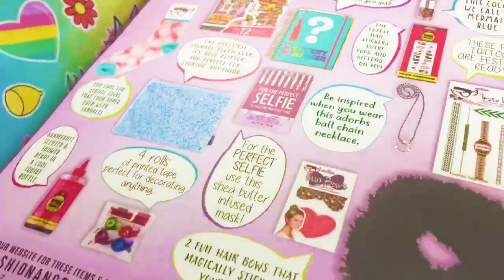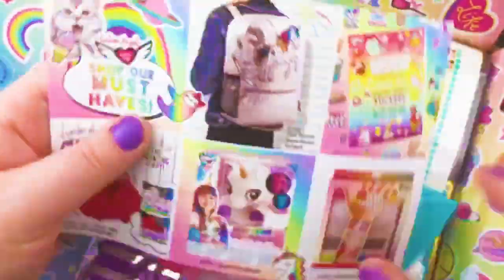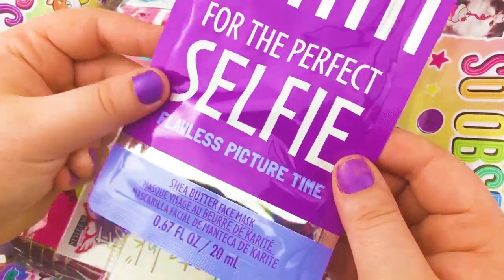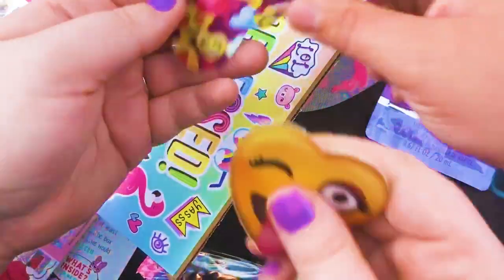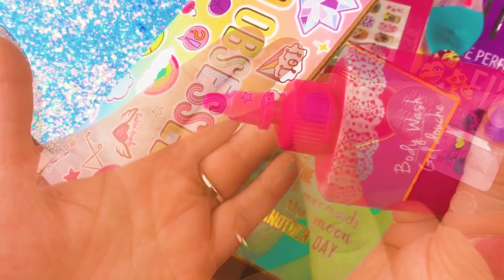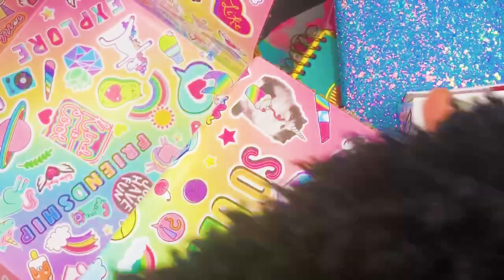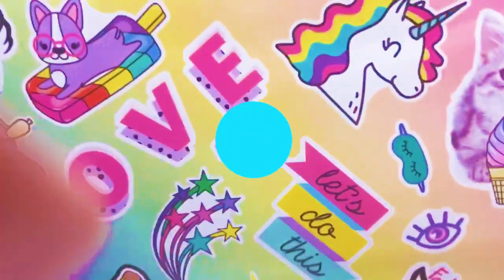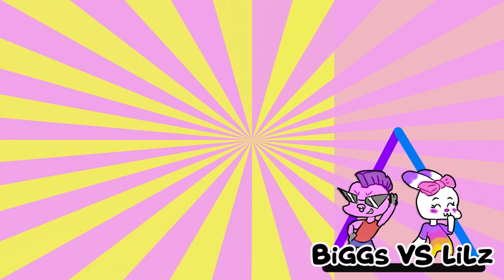SUPER FUN! Subscription Box from Fashion Angels! October 2019 Honest Review!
Never buy a bad toy again! We test out a ton of toys, craft kits, and other fun stuff so we can give you HONEST REVIEWS!!
Honest Review of Fashion Angels September Subscription Box! See Through Socks, Nail Polish, Charm Bracelet DIY Kit, 2019 Planner, and MORE!

If you are interested, you can check out Fashion Angels website to learn more about these boxes!

In this episode of Terrible or Totally Worth It Biggs and Lilz test out the October Subscription Box from Fashion Angels.  Will we love this box or hate it?  Watch to find out!

Join the fun as two terrible crafters do their best to complete fun and popular craft and slime kits!

Would you buy it? Terrible or Totally Worth It?

BvL Blindbags & More--Your #1 Stop for 100% Honest Toy Reviews! Our channel exists so kids don't buy toys they won't like!

You can join BvL Blindbags & More, a kid friendly toy channel that offers honest toy reviews for kids and their families!  We want to help you figure out which toys and crafts you want to buy and which ones to avoid. And you can help us too! Share your own toy reviews in the comments!

You won't find better (or more honest) kids product reviews anywhere else!
--Love, Biggs and Lilz
BvL Frequently Asked Questions (FAQ)

We are two grown up (mostly) siblings (Biggs is older and Lilz is younger) who love toys and collectibles and making toy videos!

Where do you get your toys?
We shop all over!  We really like Target and Five Below.  Sometimes companies send us stuff to see if we like it too!

What do you do with all the toys?
We collect quite a few of the toys, but we also like to give them away, to both our subscribers and  our community.

Is Biggs a boy or a girl?
No. They are not.

If you have any other questions, just let us know!

Logo Artwork created by @TheMadKatArtist.

Send us cool things! We are collecting fan art for a super awesome project!